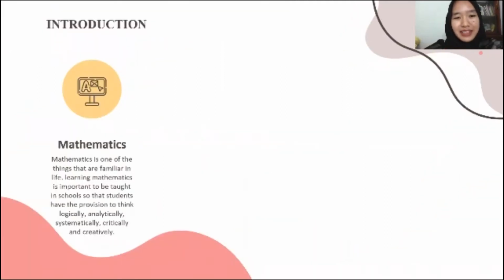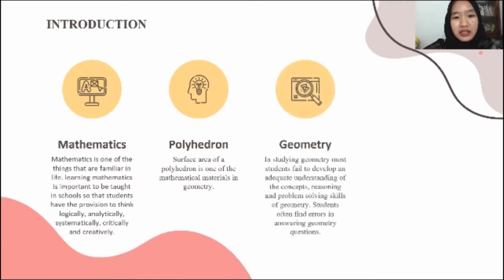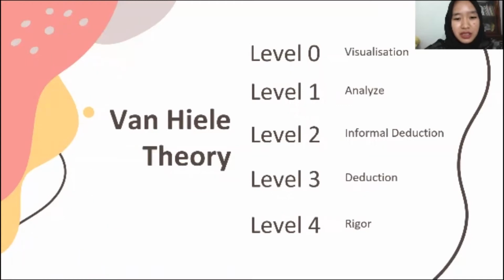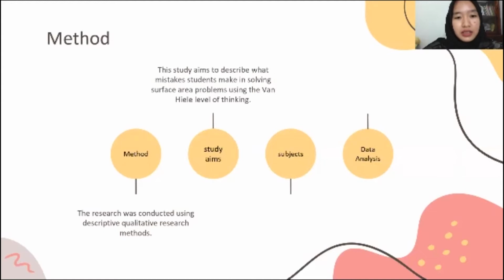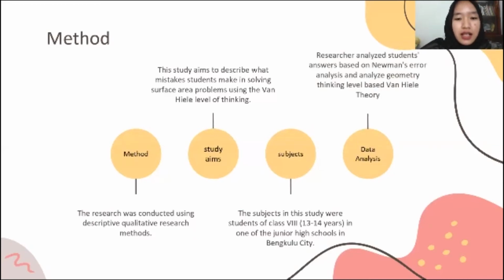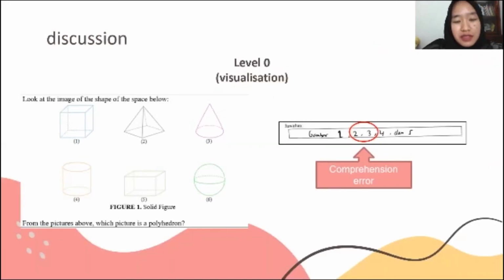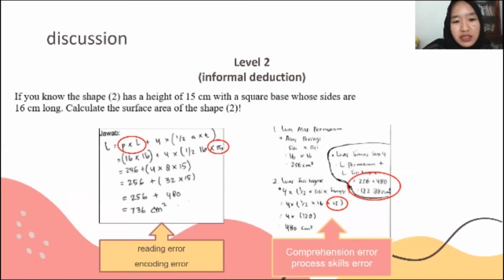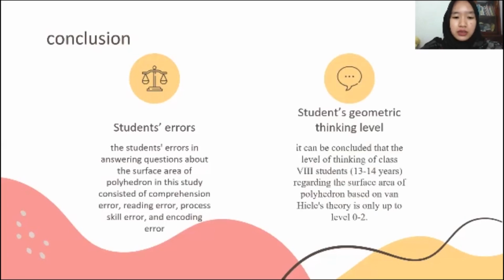Diarti Utami Putri • I-CMME 2021 Paper Presentation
Title:
Analysis Of Student Errors in Answering Questions on The Surface Area Of Polyhedron Based On Van Hiele’s Theory

Author:
1. Putri, D.U. (Universitas Pendidikan Indonesia)
2. Nurlaelah, E. (Universitas Pendidikan Indonesia)

Abstract:
This research is based on the low understanding of students' geometry, this causes students' errors in solving problems, particularly at the surface area of polyhedron topic. The aim of the study is to describe students' errors in answering questions about the surface area of polyhedron based on Van Hiele's geometric thinking level consisting of: stage 0 (visualization), stage 1 (analysis), stage 2 (informal deduction), stage 3 (deduction) and stage 4 (rigor). The method used in this research is descriptive qualitative. This research was conducted at one of the junior high schools in Bengkulu city. The selection of research subjects was based on the previous student's test scores and interviews with the mathematics teacher who taught in the class. The subjects selected were 6 students from a total of 32 students. The data collection technique used a written test regarding the surface area of the polyhedron and interviews. The result’s conclusion of this study is that the students' geometric thinking level is only at stage 0 (visualization), stage 1 (analysis) and stage 2 (informal deduction). From the three levels identified student errors include comprehension errors, reading errors, encoding errors and process skills errors.